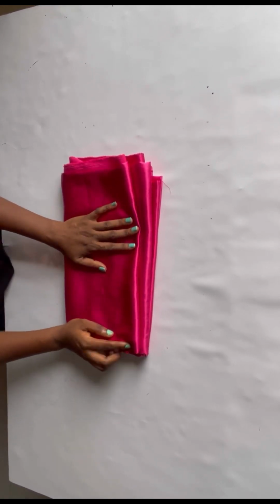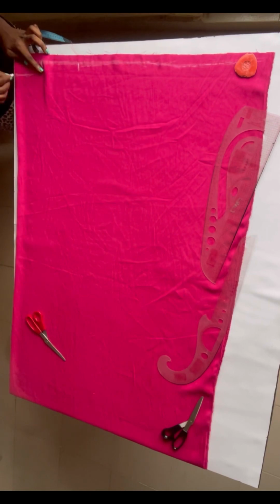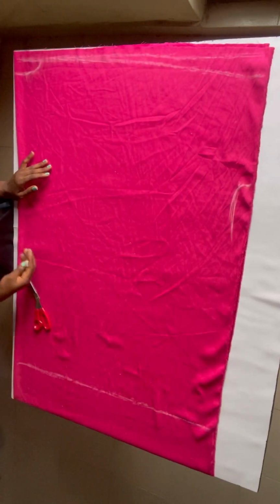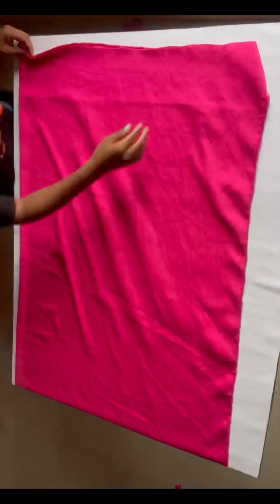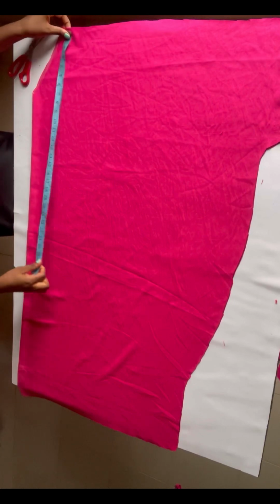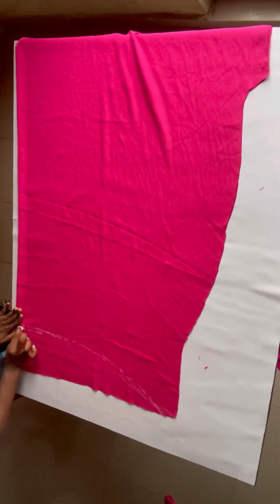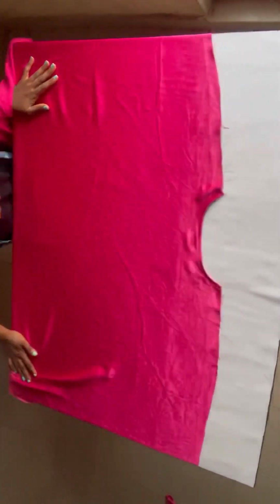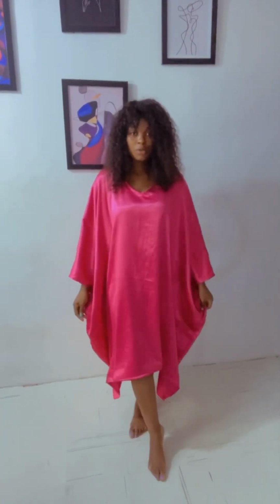How to make high and low Bubu dress